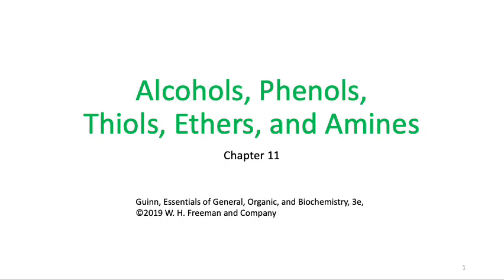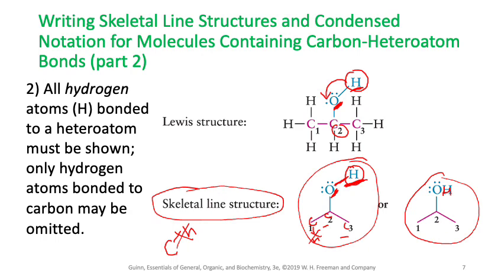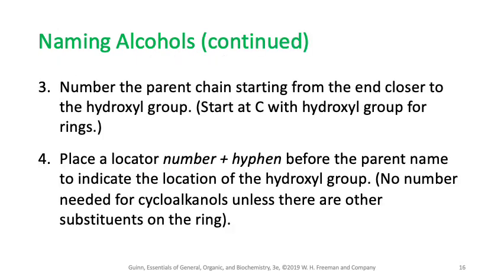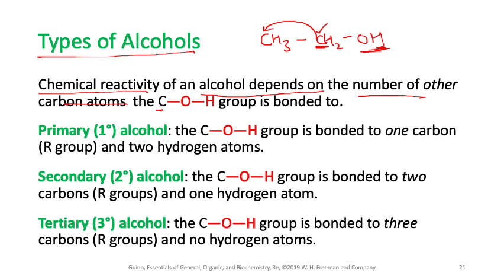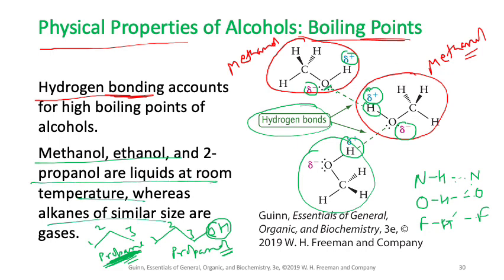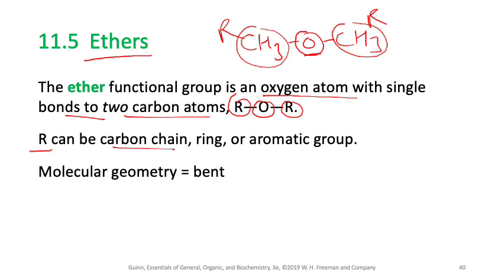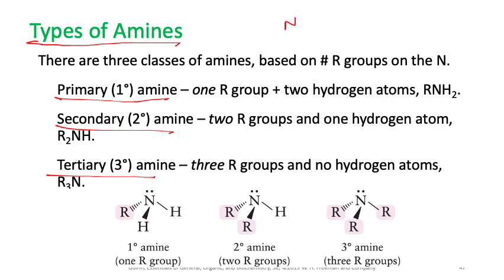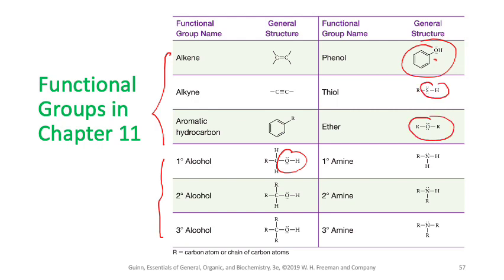CH 11 Alcohols, Phenols, Thiols, Ethers, and Amines